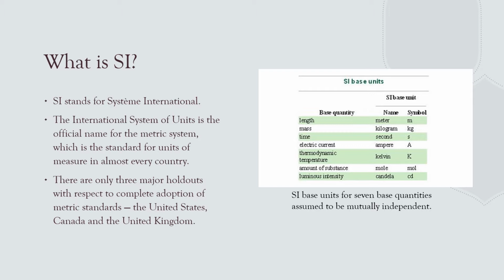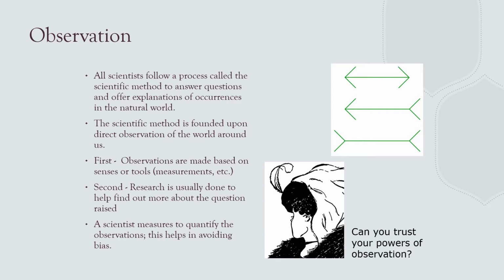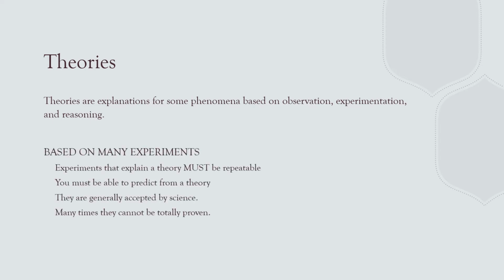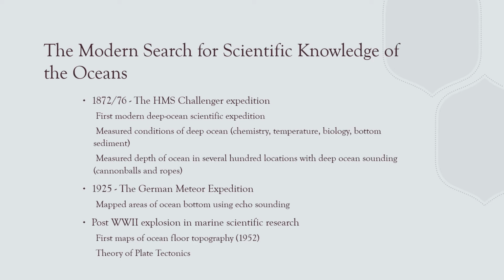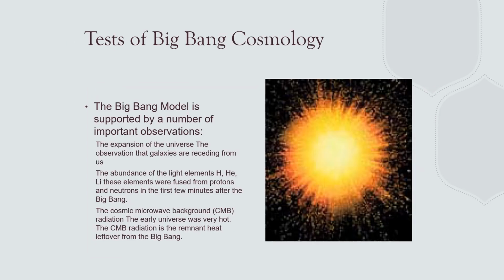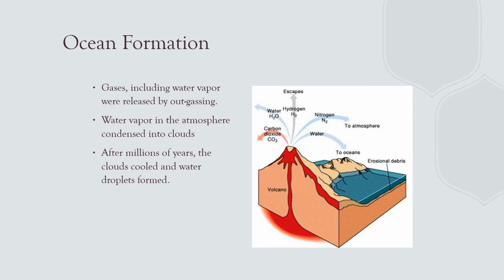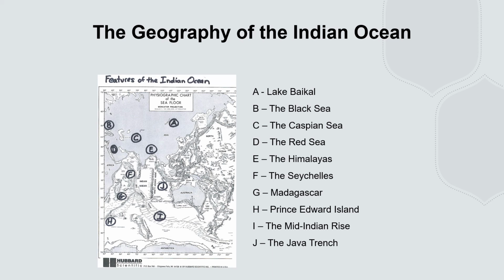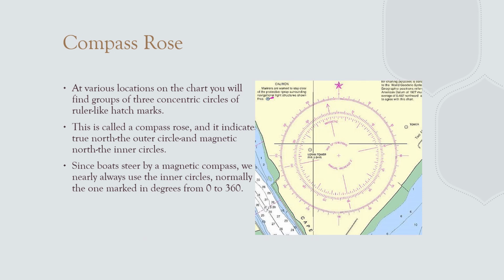OCE 2001 Module 1 Lecture Video